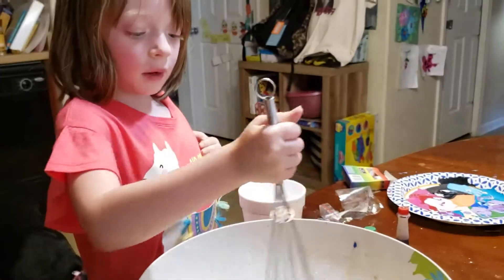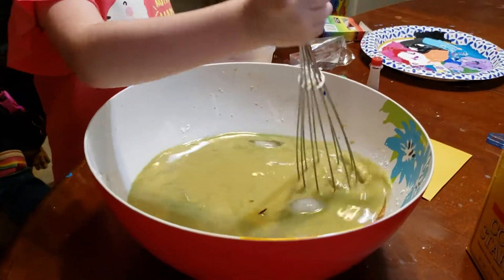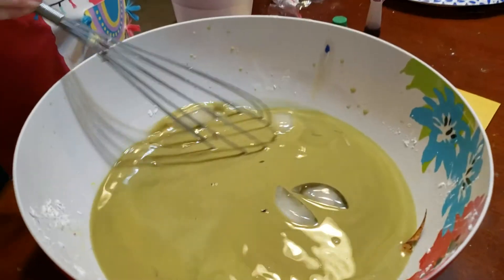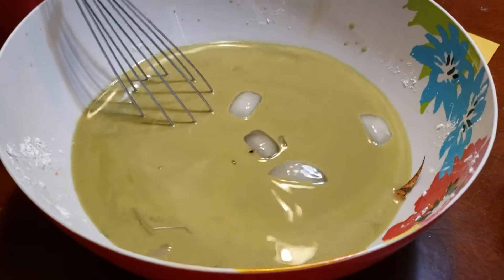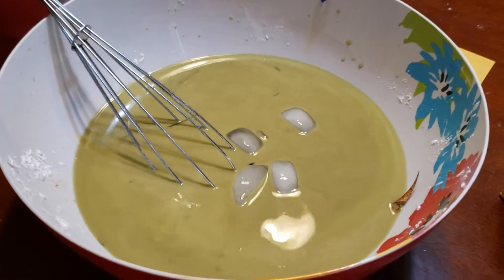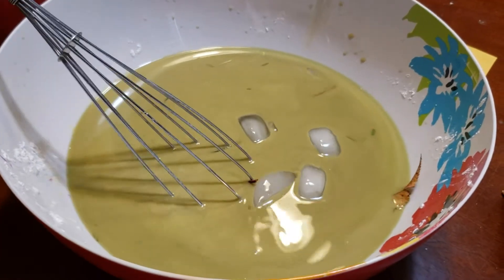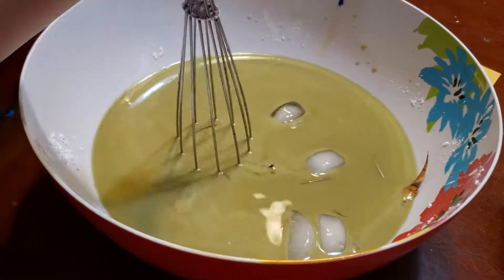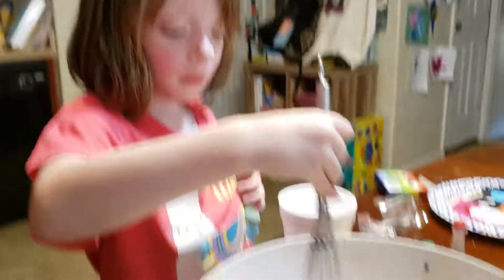Peyton experiment part 2